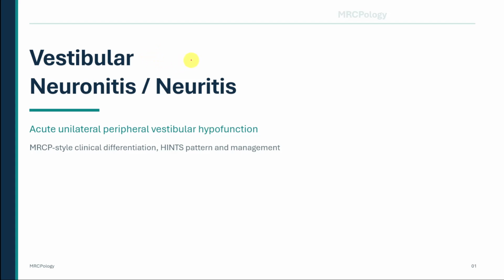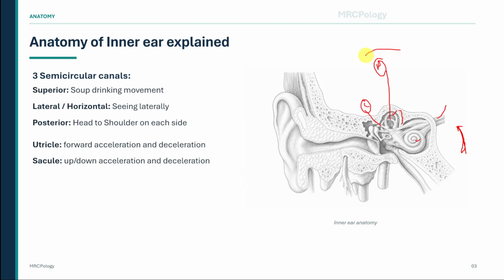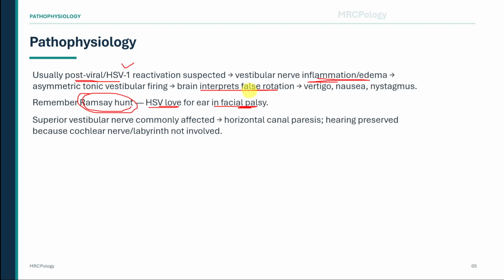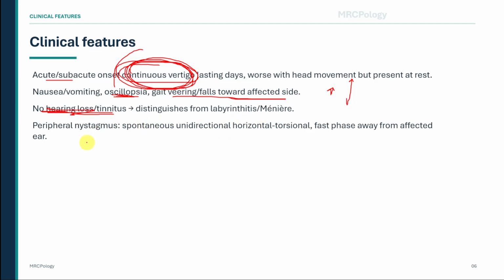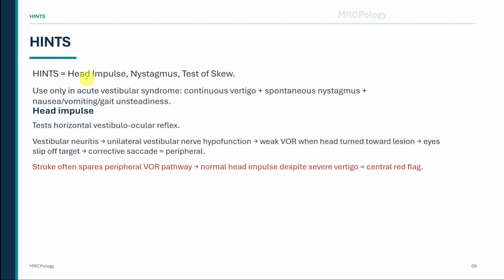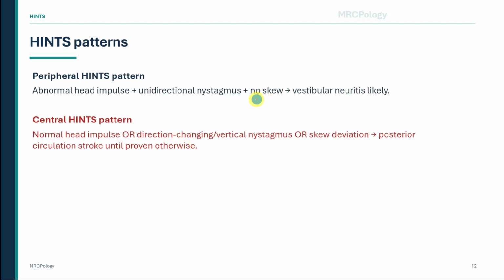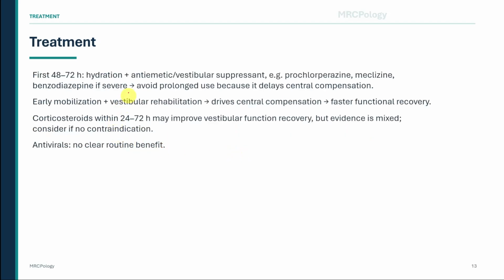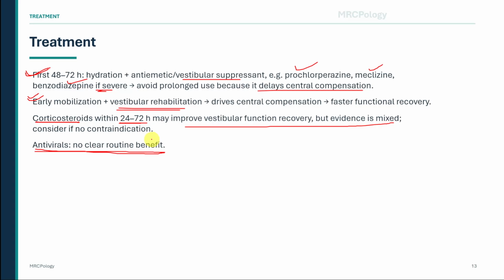Vestibular Neuritis/Neuronitis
Vestibular neuritis, also called vestibular neuronitis, is an acute unilateral peripheral vestibular disorder caused by inflammation of the vestibular branch of the vestibulocochlear nerve. It typically presents with prolonged vertigo, nausea, vomiting, gait imbalance, and nystagmus, but without hearing loss or tinnitus.

In this video, we simplify vestibular neuritis from the basics, starting with inner ear anatomy and vestibular nerve function, then moving into pathophysiology, clinical features, HINTS examination, differentiation from labyrinthitis, Ménière disease, and posterior circulation stroke, and the basic principles of management.

We will cover:

Inner ear anatomy in simple terms
Semicircular canals, utricle, and saccule
Vestibulocochlear nerve function
Why vestibular neuritis causes vertigo
Post-viral inflammation and vestibular hypofunction
Clinical features of vestibular neuritis
Why hearing is preserved
Peripheral nystagmus explained
How to differentiate vestibular neuritis from labyrinthitis and Ménière disease
HINTS examination explained
Peripheral versus central HINTS patterns
When to suspect posterior circulation stroke
Basic treatment and vestibular rehabilitation

This video is designed for medical students, MRCP candidates, junior doctors, and anyone trying to understand vestibular neuritis in a simple, clinically relevant way.